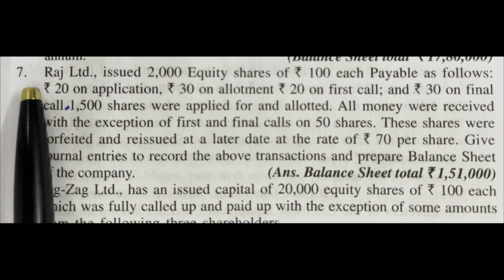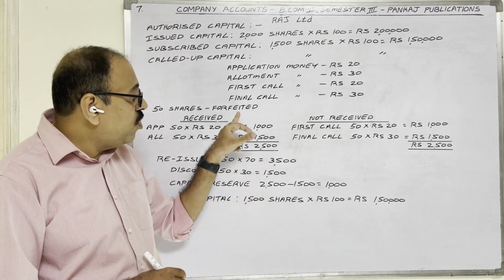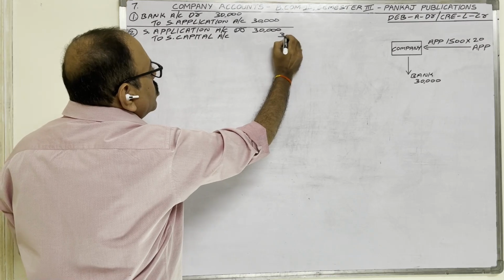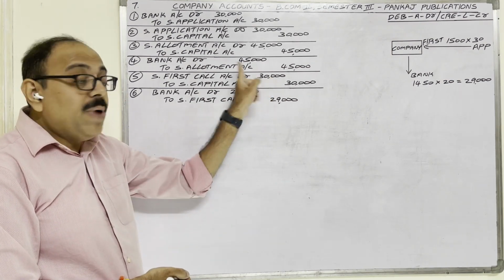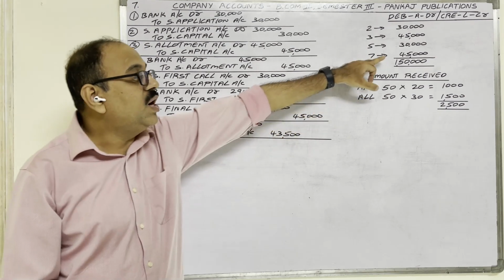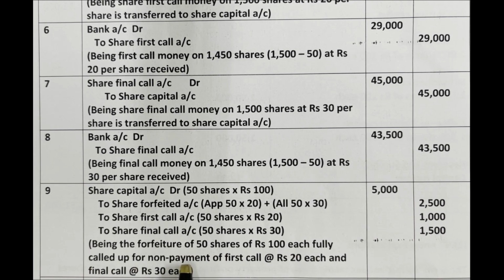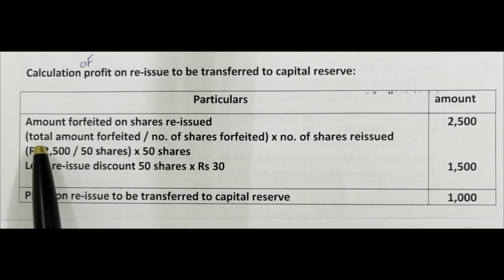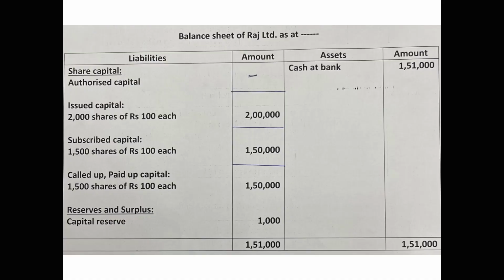Advanced Accounting | Company Accounts | Issue of shares | Problem No 7 | Made Easy